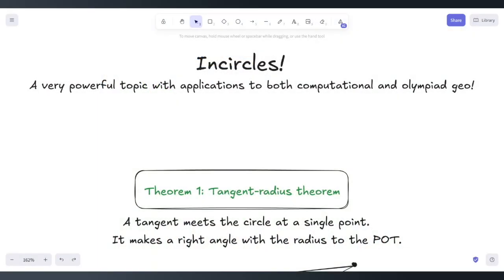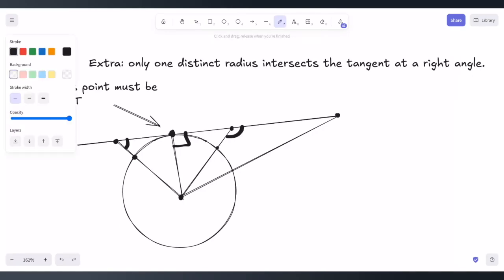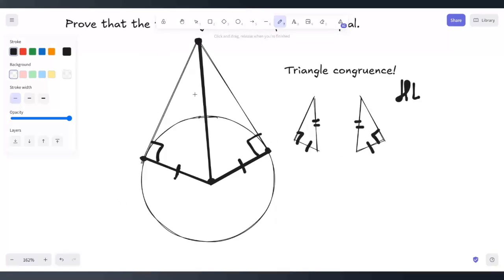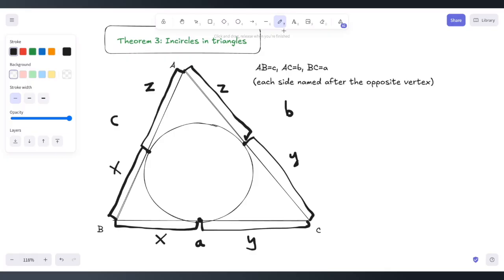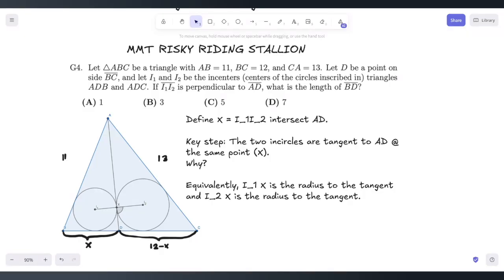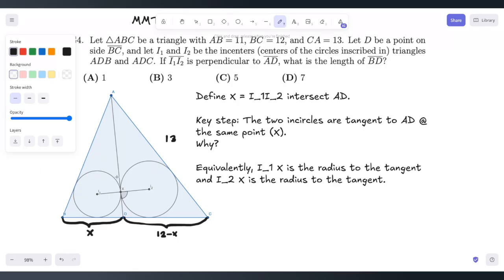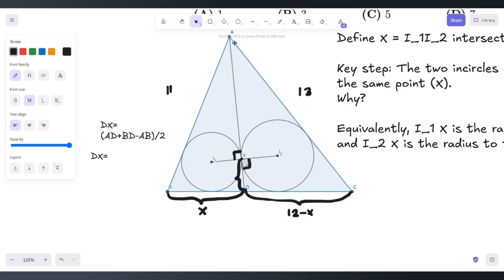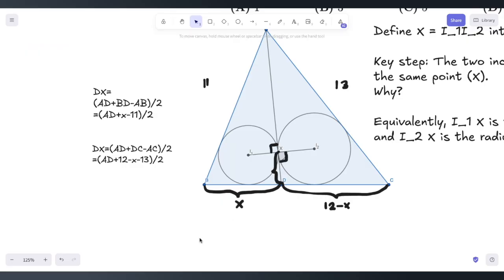Incircle Properties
In geometry, incircles are the largest circles inside polygons that touch all sides of the polygon.

In this video, Ava uses Question G4 from the 2023 Mustang Math Tournament